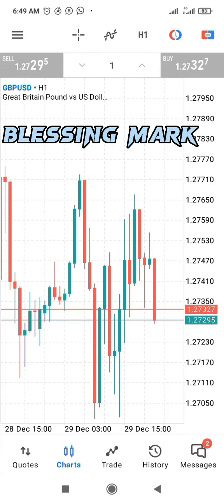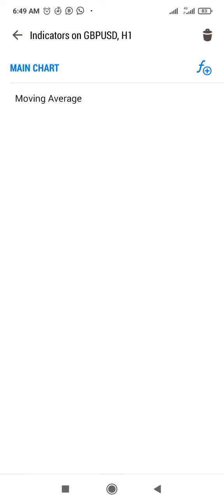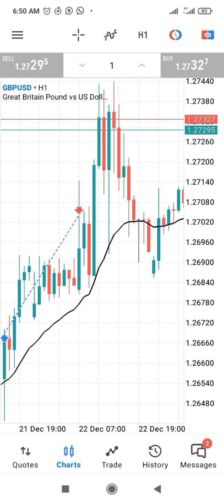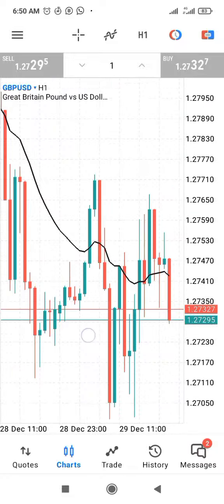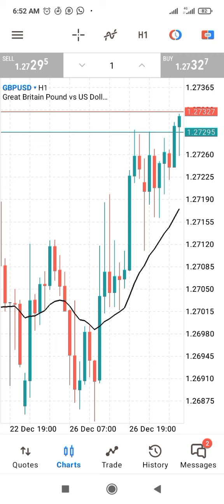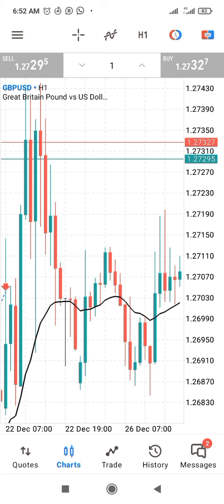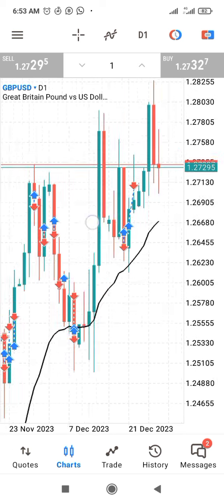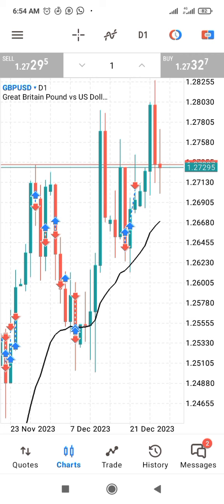Command the market with this secret startegy